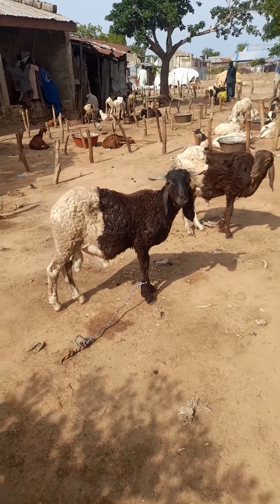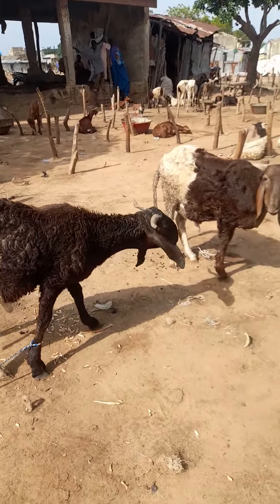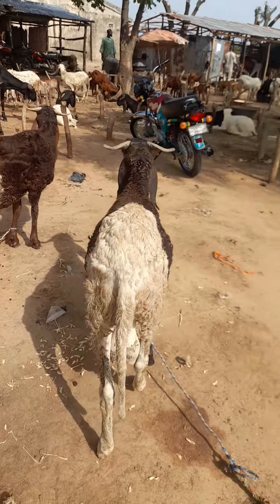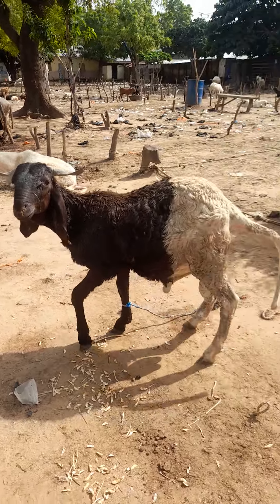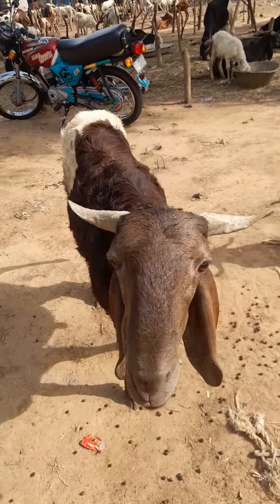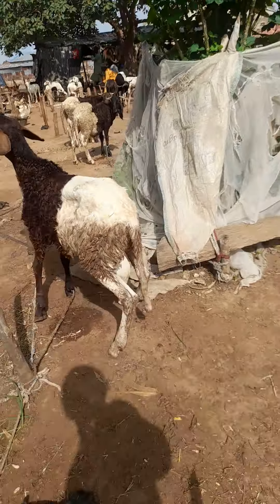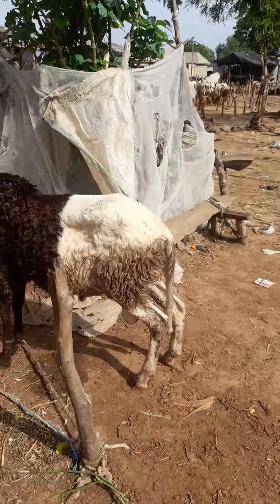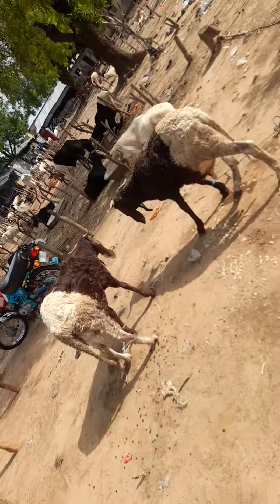uda breed with great potential